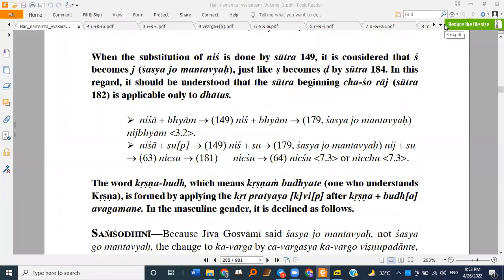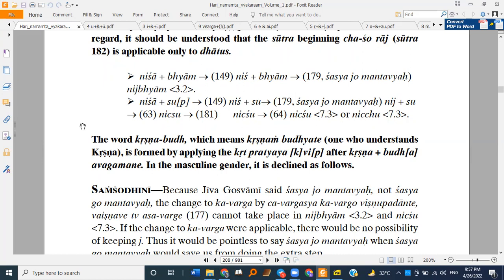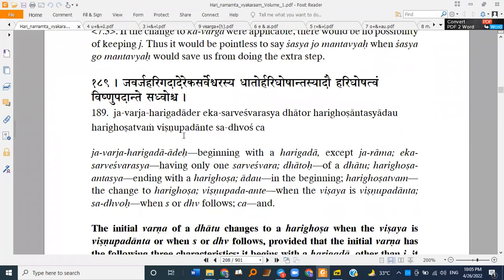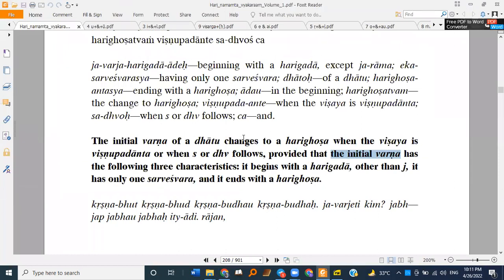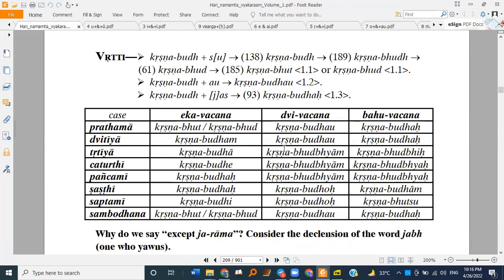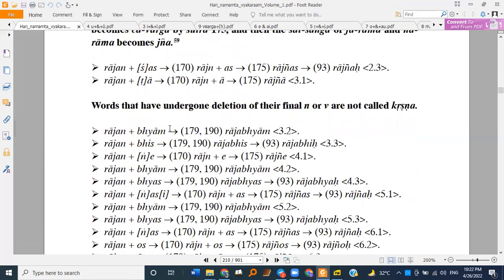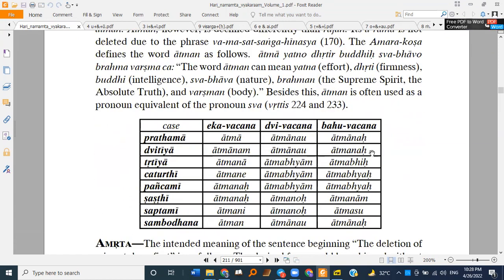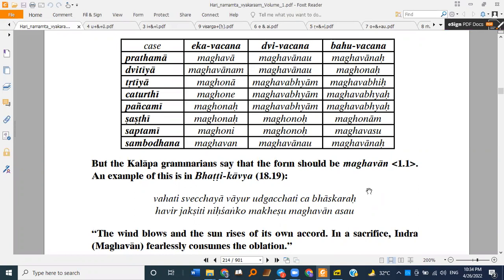Harinamamrta Vyakaranam | Sutras 189-191 | Jiva Goswami